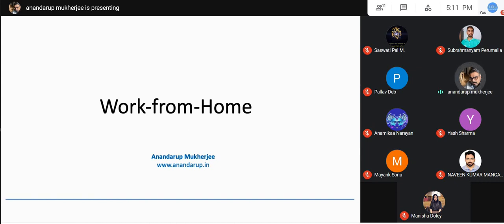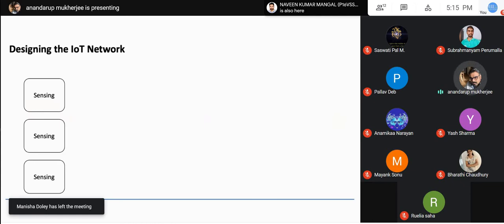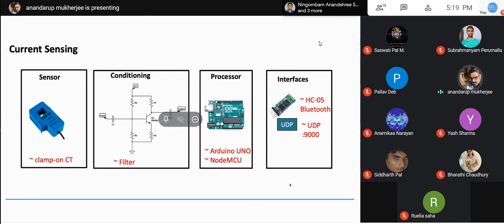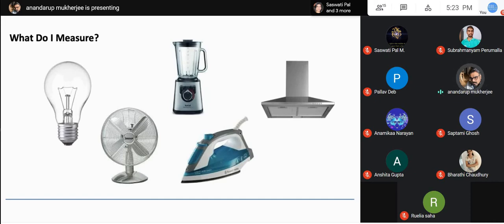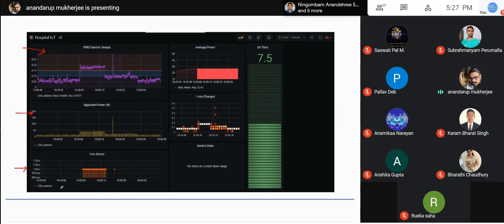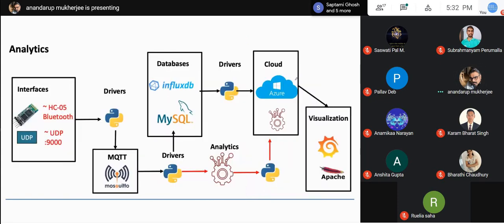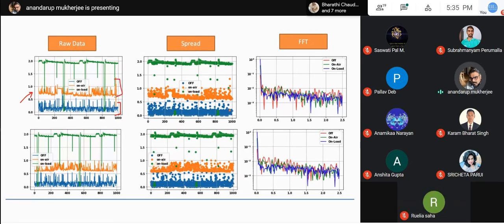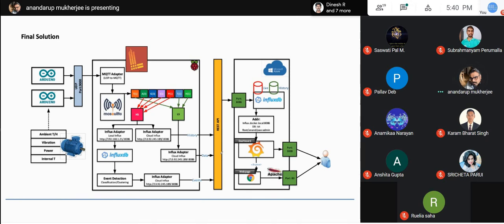Dr. Anandarup Mukherjee: Lessons learnt during at-home system development for scientific monitoring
About the Talk: The past COVID lockdowns necessitated engineers and researchers to develop unorthodox solutions, ensuring that they could work from home and continue their lab-based works. For a specific section of such researchers who rely on lab facilities for engineering IoT-based sensing and communication systems, the lack of access to a lab meant adopting drastic measures. These measures enabled researchers like me to continue system and hardware development from our homes' confines, with limited resources at our disposal. This approach resulted in systems that could mimic industrial condition monitoring systems to some extent. In my presentation, I want to share what was required to set up a bare-basics condition monitoring system at home, finding equipment to test these monitoring systems on, outline what the developed system achieved and what it could not.

About the Speaker: Dr. Anandarup (Anand) works with the Distributed Information and Automation Laboratory (DIAL) on designing and implementing various industrial monitoring solutions across a range of manufacturing industries. He did his PhD from the Department of Computer Science & Engineering, IIT Kharagpur, where his thesis focused on designing various data and computation offloading solutions for UAV networks. Concurrently, he serves as the Founder and Director of Sensordrops Networks Pvt. Ltd., a govt. recognized startup incubated at the Science and Technology Entrepreneurs' Park at IIT Kharagpur. His research interests include IoT networks, architectures, sensing, communications, networked robots, and unmanned aerial vehicle swarms.

Dr. Anand has been awarded various prestigious awards such as the 2018 Gandhian Young Technological Innovation award by the Hon’ble President of India for “Socially Relevant Innovation” in 2018, the Dr. A. K. N. Reddy Award for commercialization of prototypes in 2018, and others from organizations such as IBM and Johnson Controls. He has been popularly covered in national print and televised media for his works on UAVs and IoT based systems in healthcare.